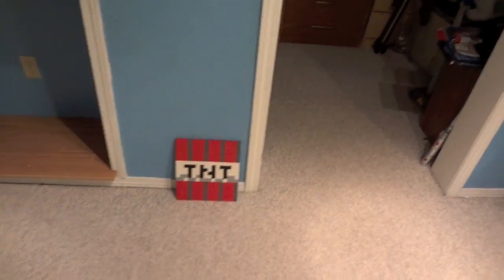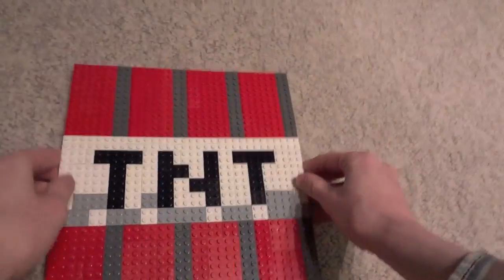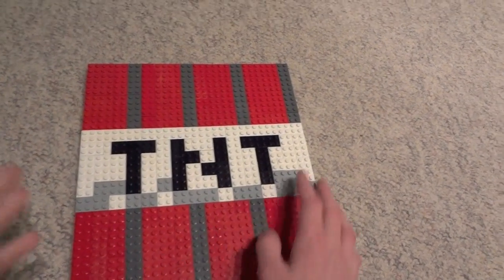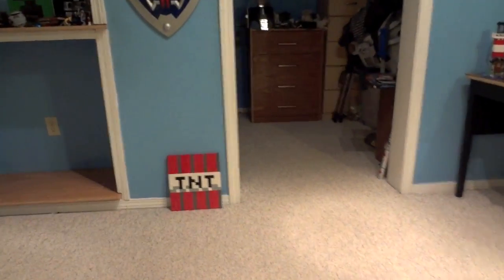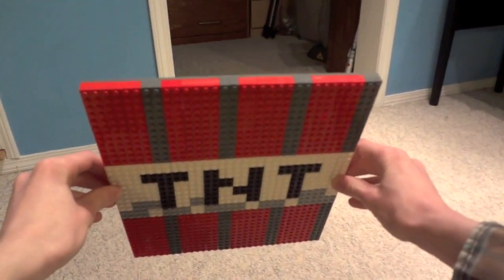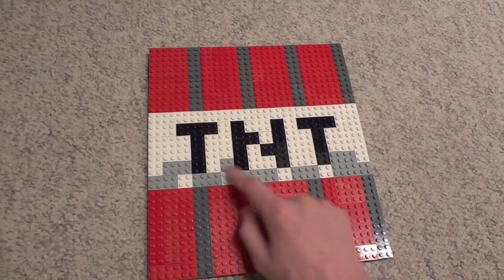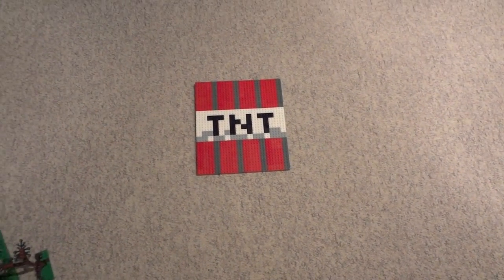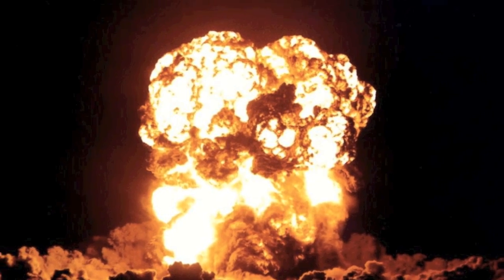LEGO TNT - Minecraft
We bring Minecraft's TNT to life with LEGO bricks! Built with red and white bricks as pixels to make up the details, here is the blocky red explosive's face as a decoration for our house!